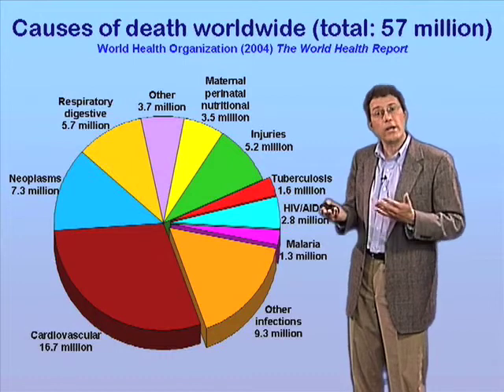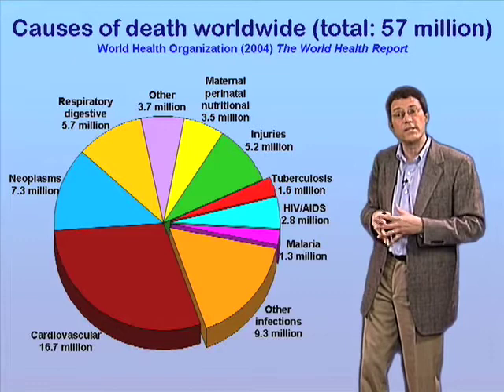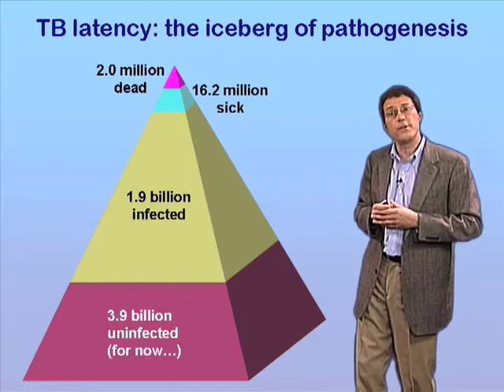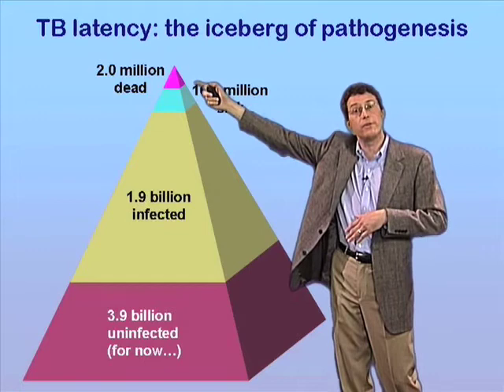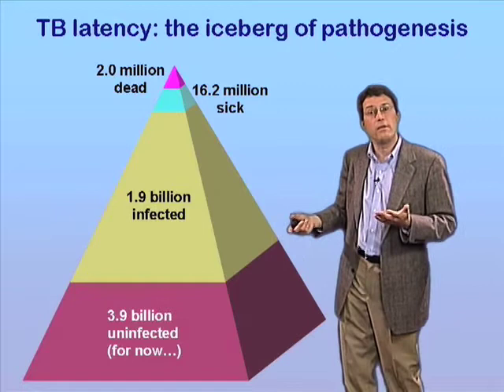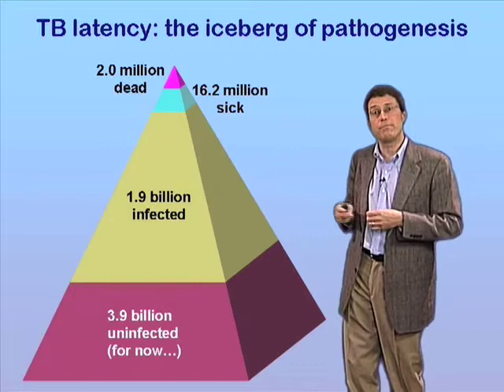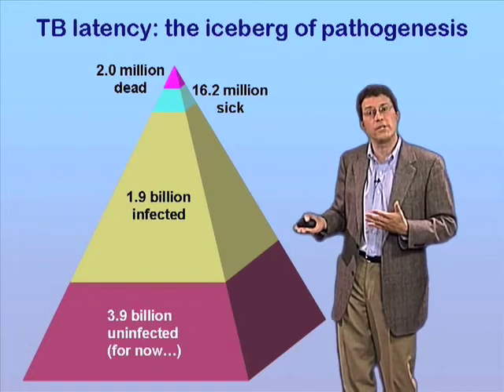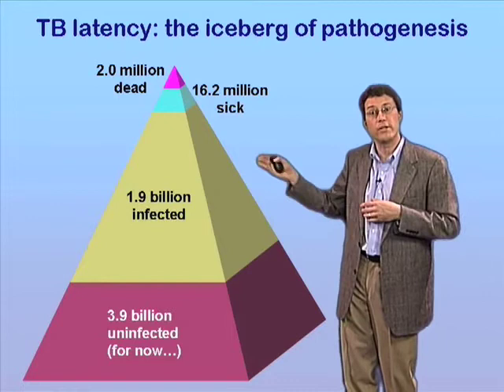John McKinney: TB impact in numbers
John McKinney of Ecole Polytechnique Federale de Lausanne shows the impact of TB in numbers. For his full talk, visit our iBioSeminars channel